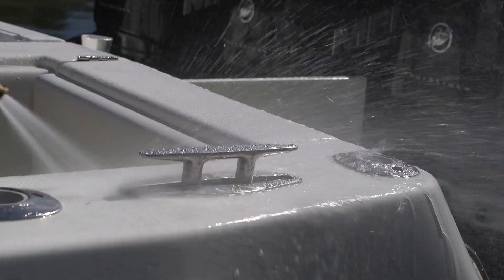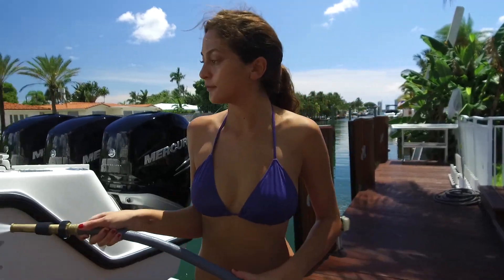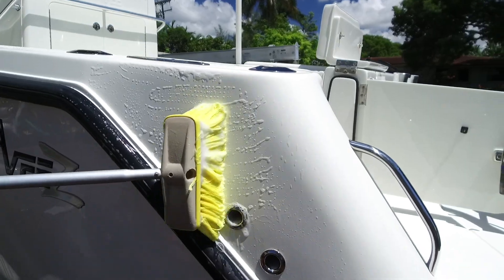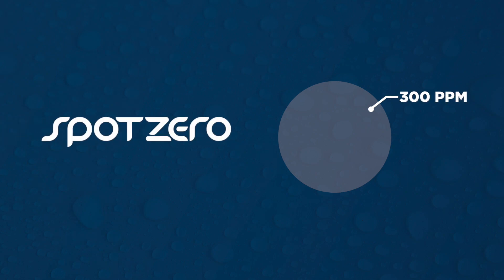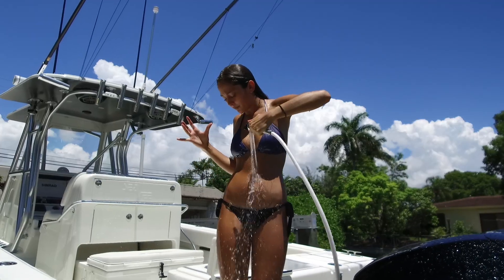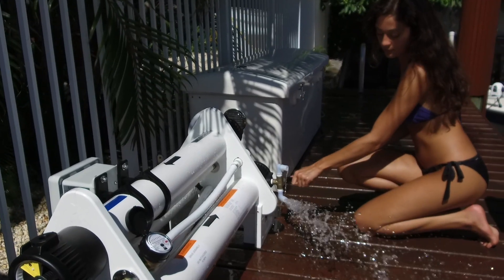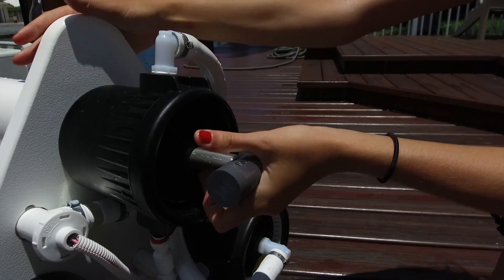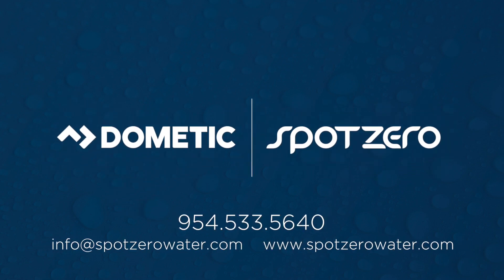Dockside Water Purifier Mobile Unit by Spot Zero | Spot Zero Reverse Osmosis Water Purifiers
The Spot Zero SZ Mobile Series Dockside freshwater reverse-osmosis Water Purifier system was designed for boats 60′ and under that don’t have the space for a built in Spot Zero system to treat freshwater from dock supplies from all over the world with varying water quality characteristics, pressures and temperatures. And it does all of this in a compact, portable design. The SZ Mobile Series takes water that’s a few hundred ppm typically down to just 10 – 20 ppm, for ultra-pure spot-free wash downs.